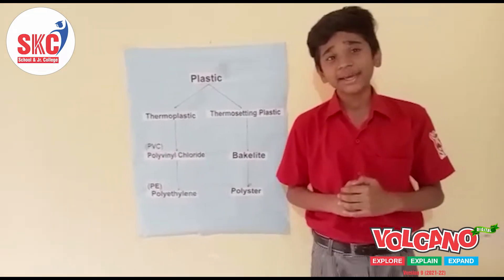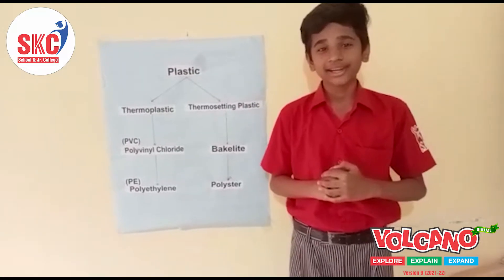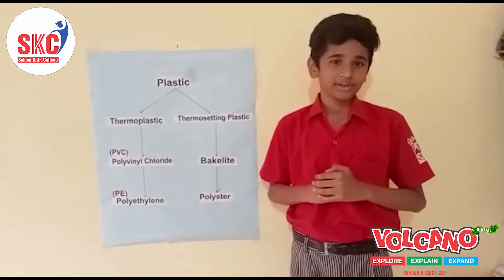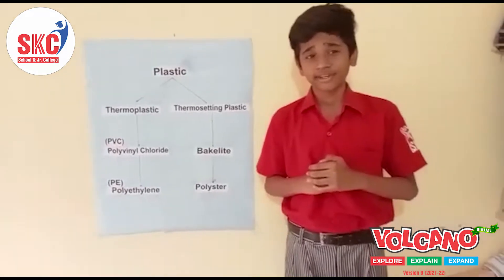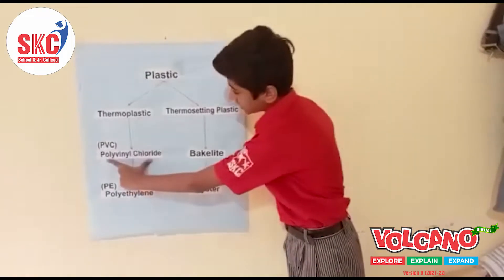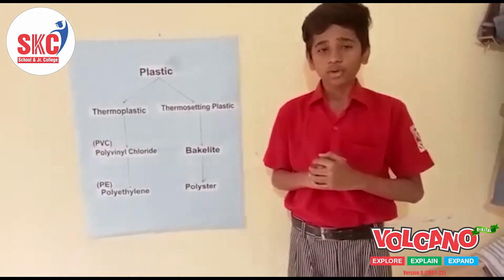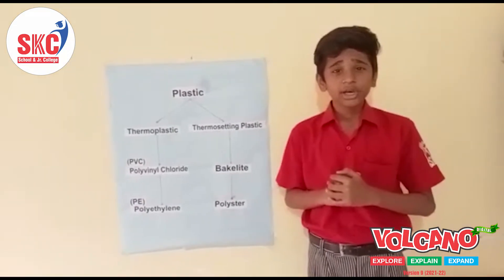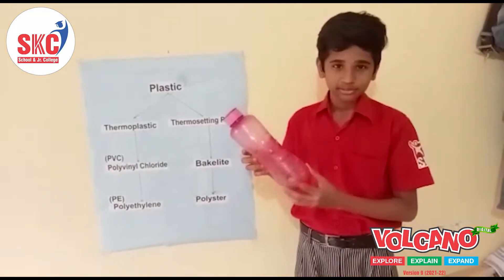Informative TALK with chart & Exhibit by SKCian Vinit Chander on PLASTIC at VOLCANO 2022